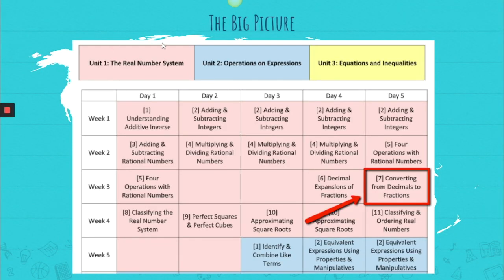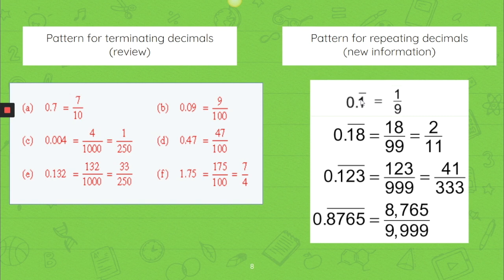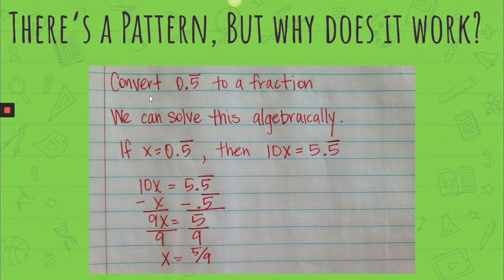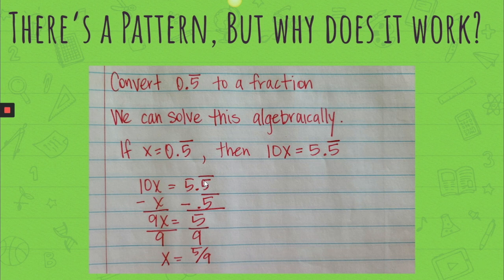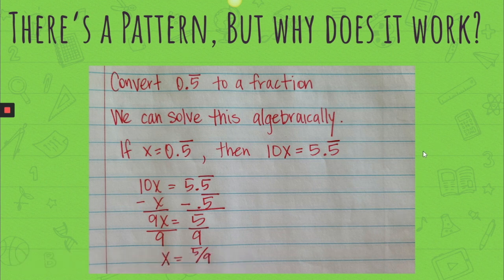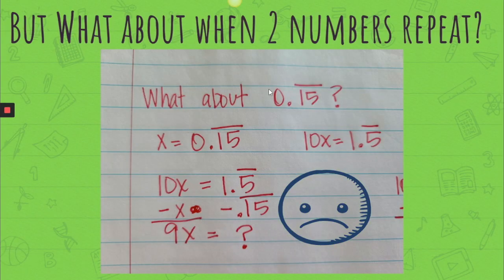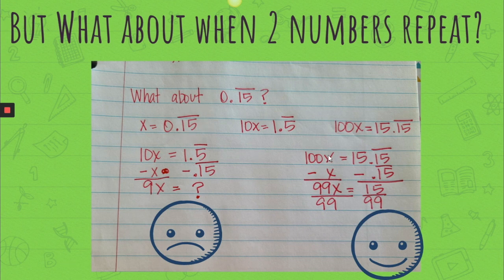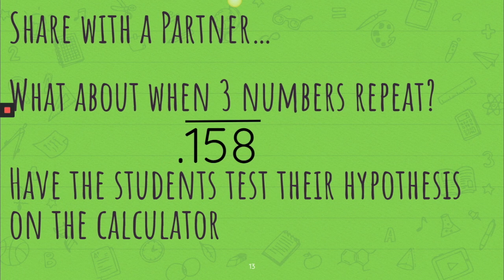Converting Repeating Decimals to Fractions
In this video, teachers will learn how to lead their students to find the pattern of 9's by using the discovery method with examples.